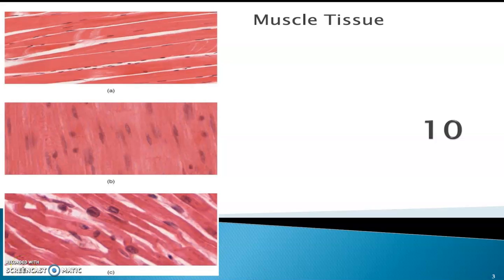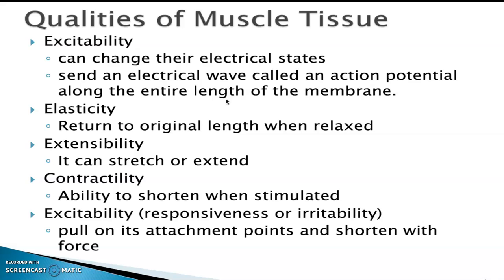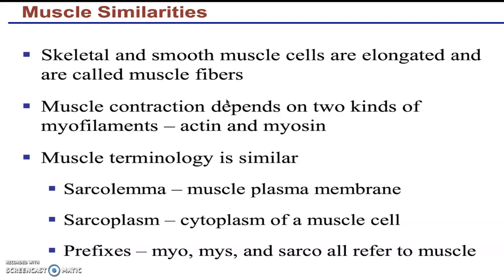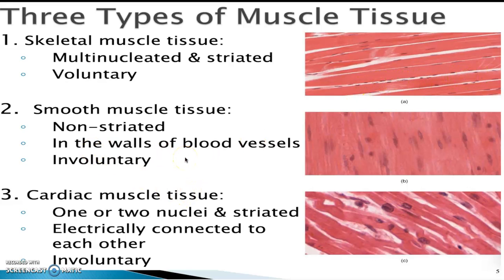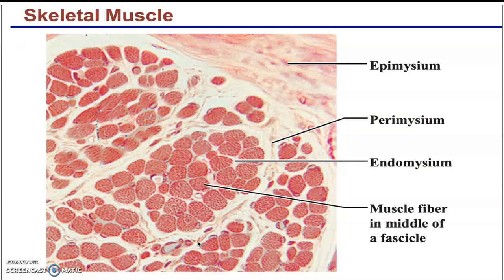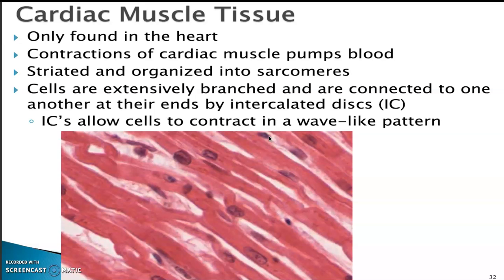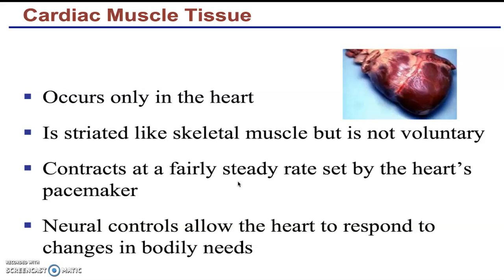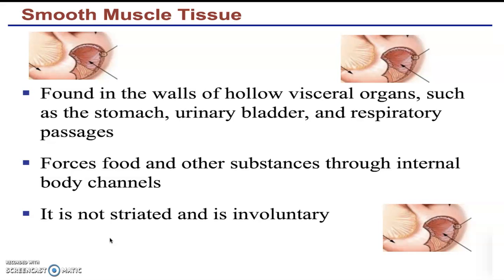Muscle Tissue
Project